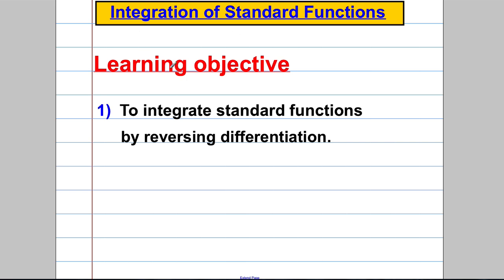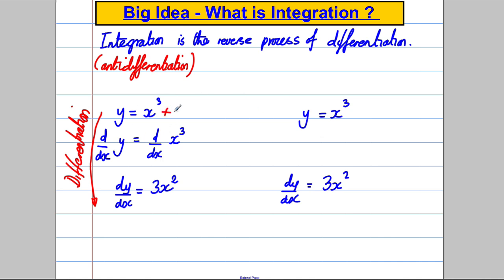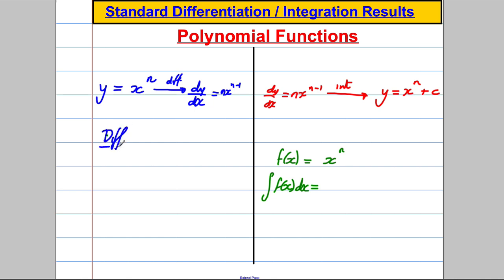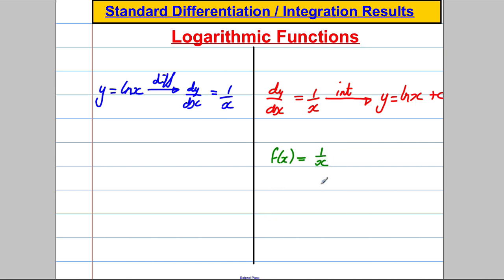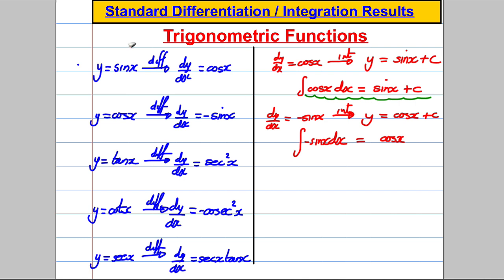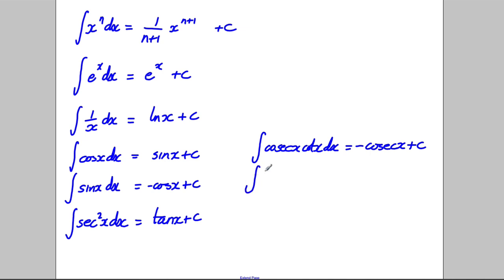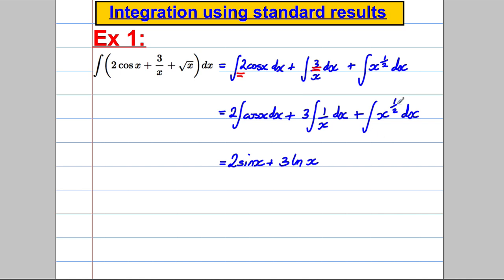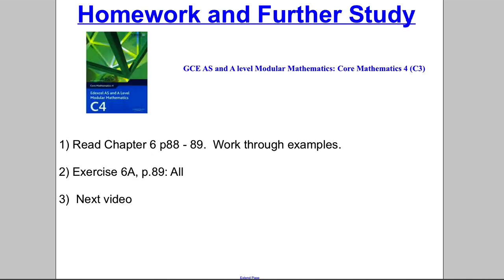Integration (1) - Standard Results (C4 Maths A-Level)